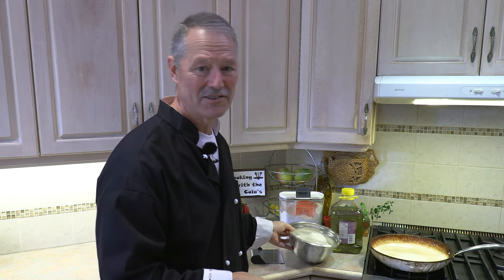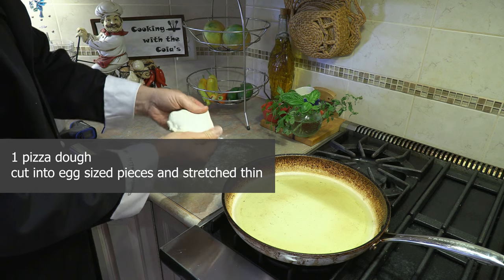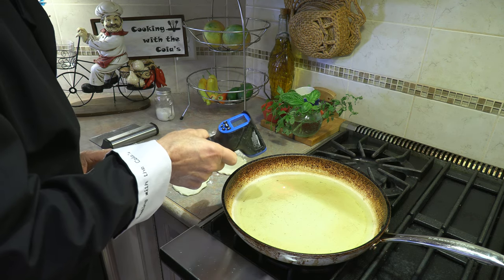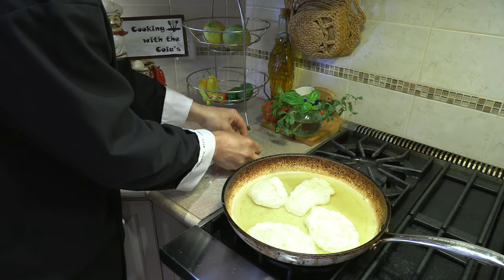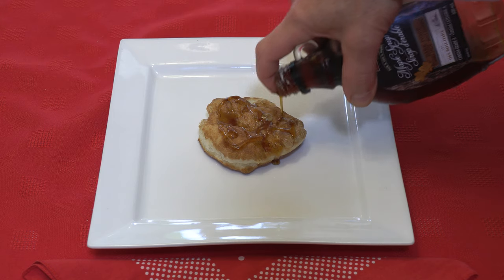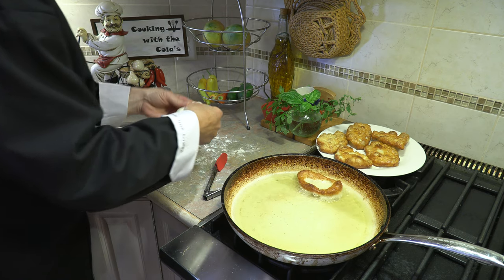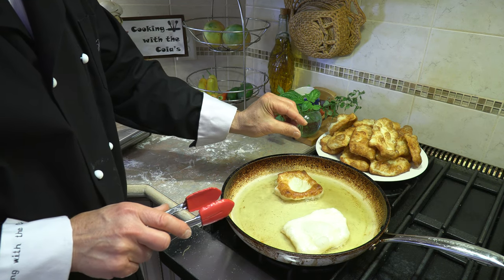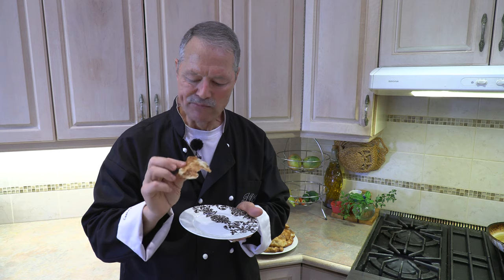Pizza Fritta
As a child, I liked them - as an adult, I love them - "Pizza Fritta" or fried pizza dough is an Italian classic treat, that can be eaten any time of day, enjoyed on its own or as part of a meal, or an anytime snack. Simple to make and so tasty!! Enjoy

(i.e. fried pizza dough)
Ingredients
• Pizza dough (homemade or bought), grape seed oil or sunflower oil or veg. oil, salt to taste (optional icing sugar and maple syrup)

Method
• Cut off a small piece of pizza dough (about the size of an extra-large egg) and with your hands, form it into a thin roundish shape (i.e. about 5 – 6 inches in diameter)
• Put oil in fry pan, about ¼ inch deep and bring up to about 350 degrees F.
• Place round thin pieces of dough into the oil, cook on medium or medium/high heat and fry until golden – turn once, and fry other side till golden brown in color as well.
• Remove from pan - Add salt to taste and enjoy this traditional Italian treat 😊
• (optional – for “sweet” pizza fritta, you can use icing sugar instead of salt, or you can use maple syrup as well)
NOTE: if you want to make your own dough, here is Ivo’s same day recipe, that will be ready in 2 hrs

Ivo’s very own, Special Pizza Dough recipe

Ingredients
•  125 gm double zero flour (white 00 flour) (high protein is best)
• 125 gm white flour (high protein is best) (unbleached is preferred)
• ½ tsp yeast
• 75 - 77 gm warm water (80 – 90 DEG. F) (or ¼ cup + 1 TBSP)
• 100 gm of warm milk (80 – 90 deg. F), preferably skim milk i.e. 0% (or use ½ cup) (can also substitute with water if needed)
• 1 tsp table salt
• 3/4 tsp honey
• ¾ tsp diastatic malt powder (this is optional but make a big difference)

Method
• Add honey and yeast to your warm water, let stand 5 mins
• Add salt, yeast, and malt powder to your flour, and mix in

• Add the warm milk, and the warm yeast water, to your flour
• Mix together and then knead for 10 minutes (8 minutes min)
• Cover with plastic wrap and a kitchen towel, let rest for a min. of 2 hours
• Use same day, or, refrigerate and use 1 or 2 days later

Kitchen Temperature gun for cooking